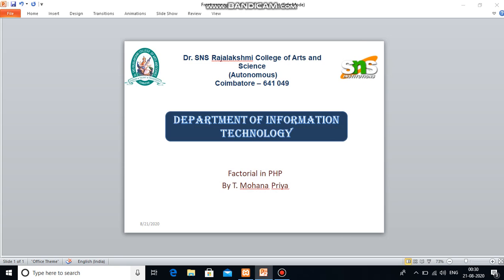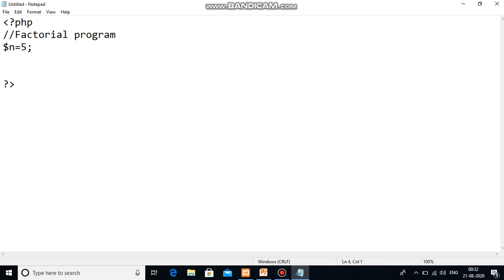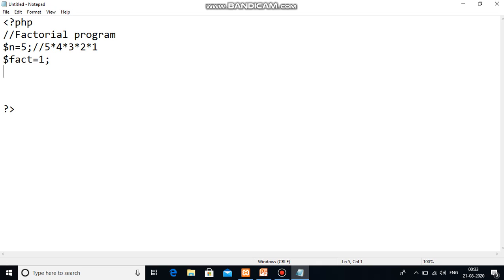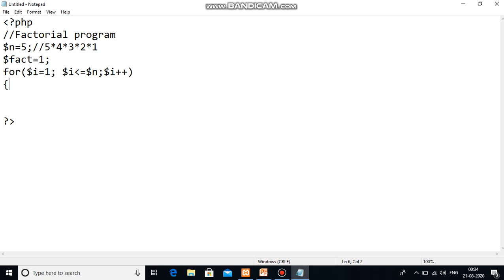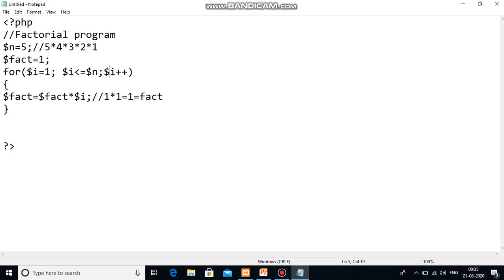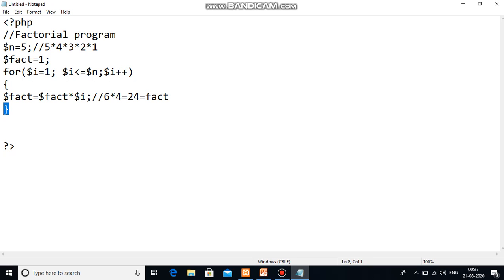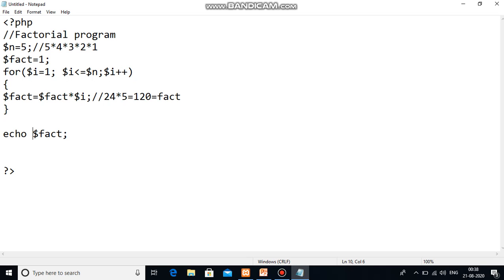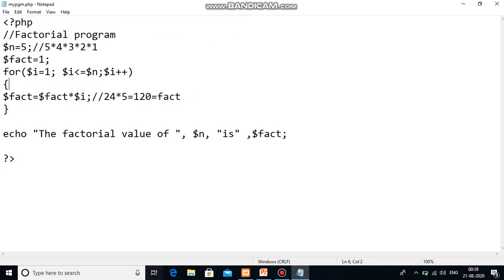Factorial program in PHP - T. MOHANA PRIYA, DR. SNSRCAS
This video explained, how to solve the factorial problem easily.